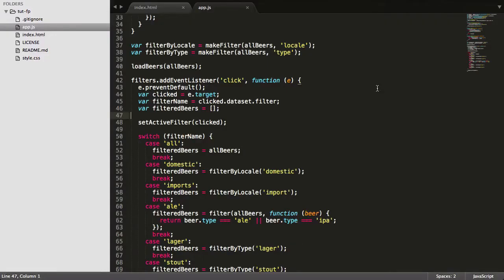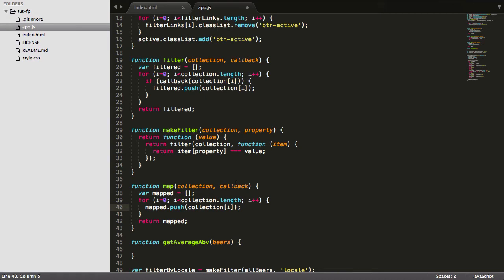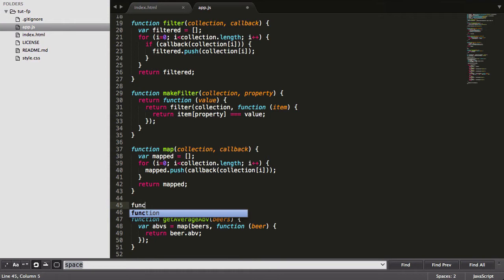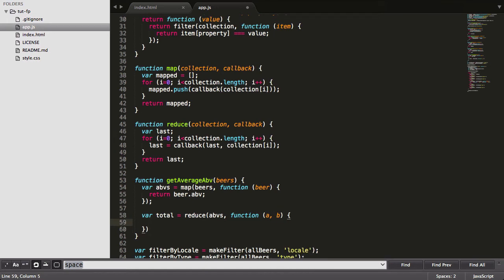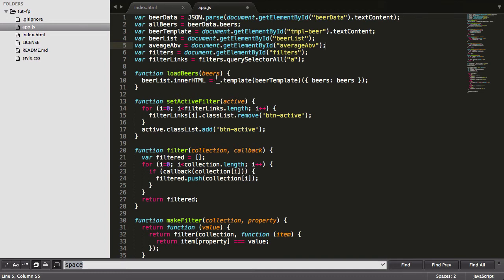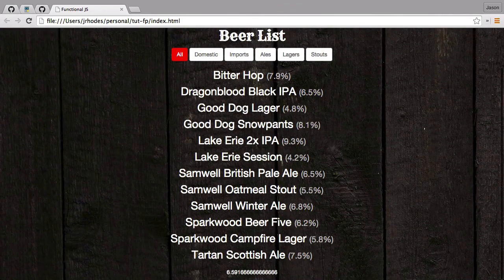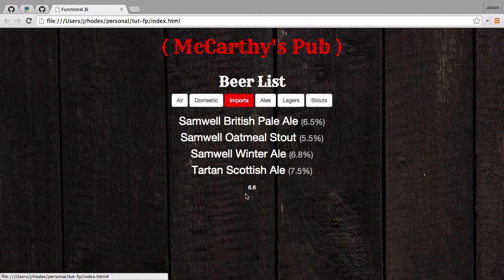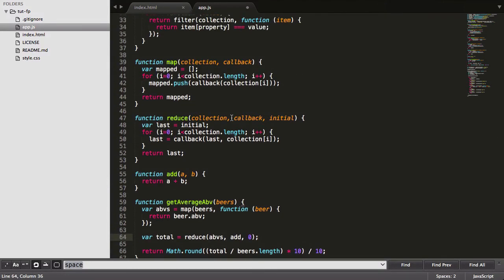09 Understanding Map and Reduce